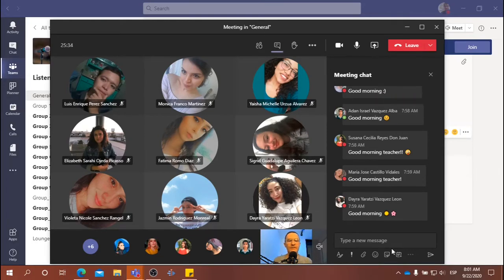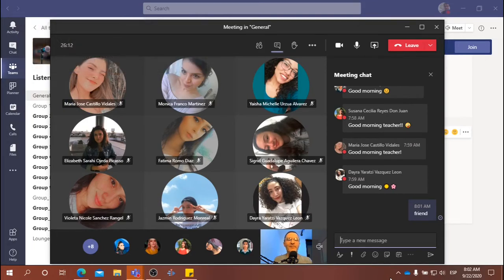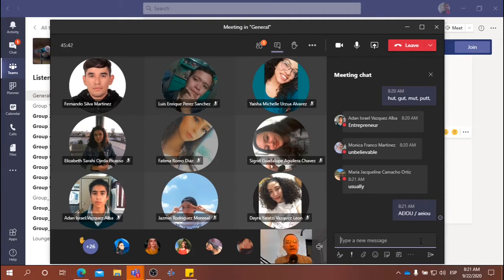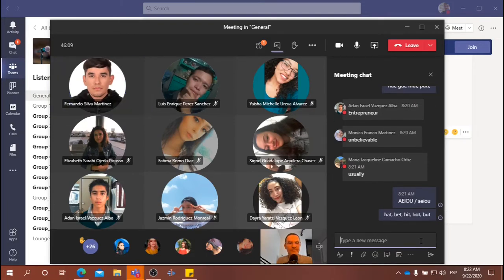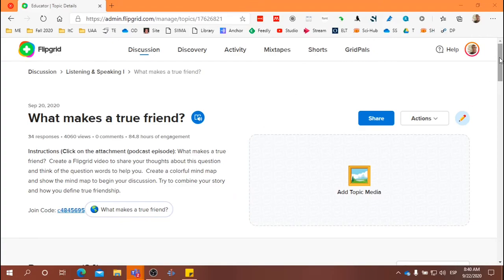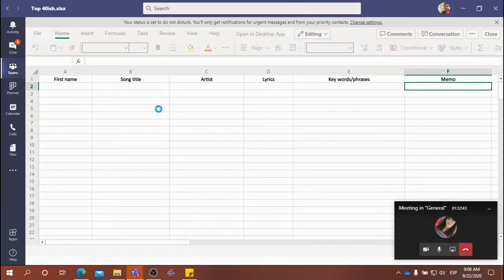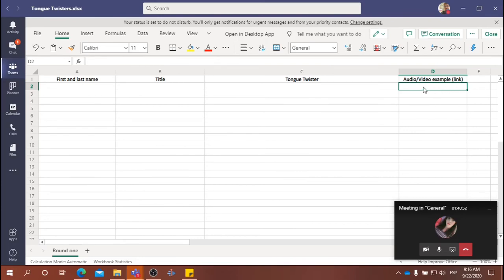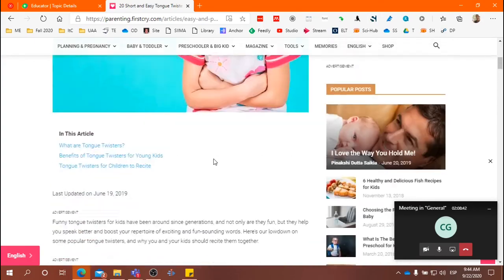L&S Class: Sept. 22, 2020